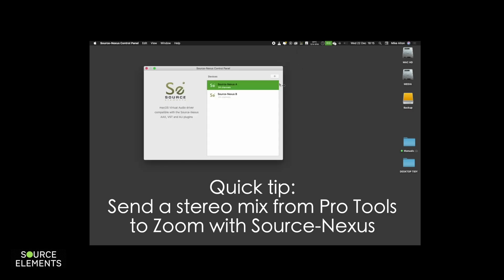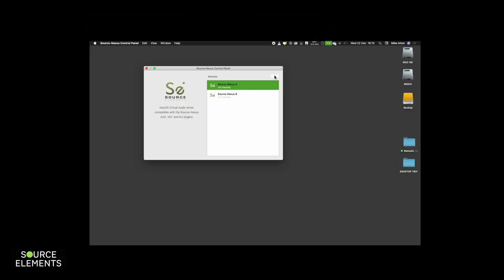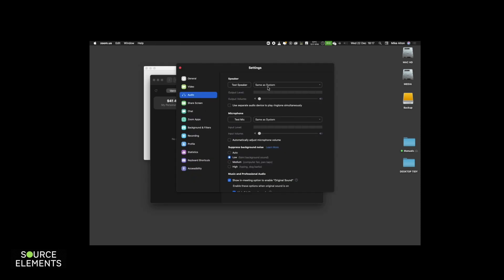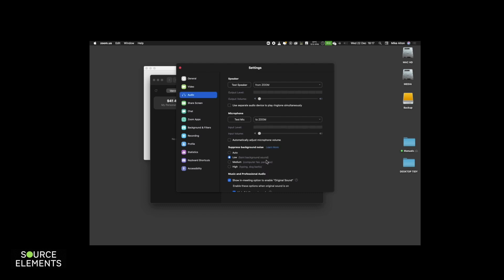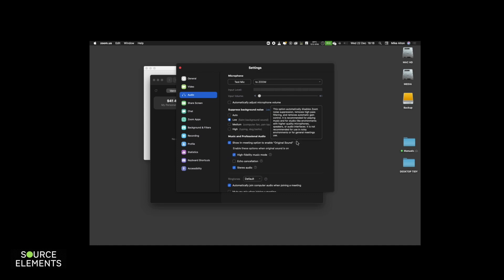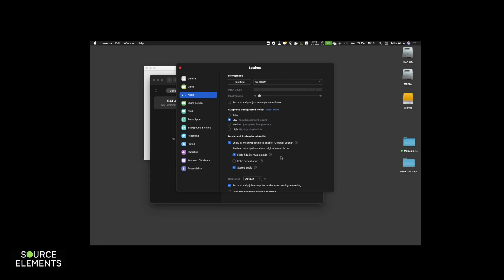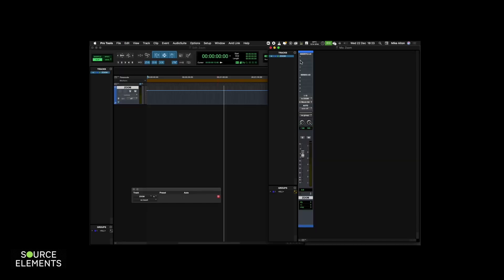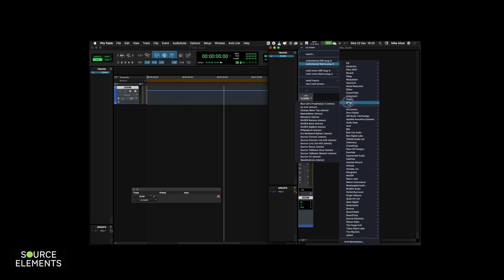Source-Bites: How to send a stereo mix from Pro Tools to Zoom with Source-Nexus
Quick tip:  How to send a stereo mix from Pro Tools to Zoom with Source-Nexus

Learn more and get a free 15 day trial of Source-Nexus